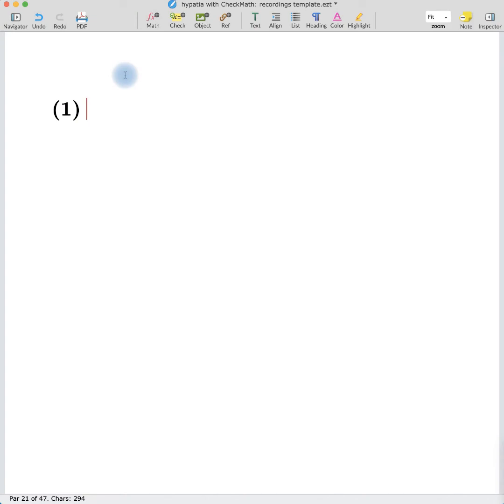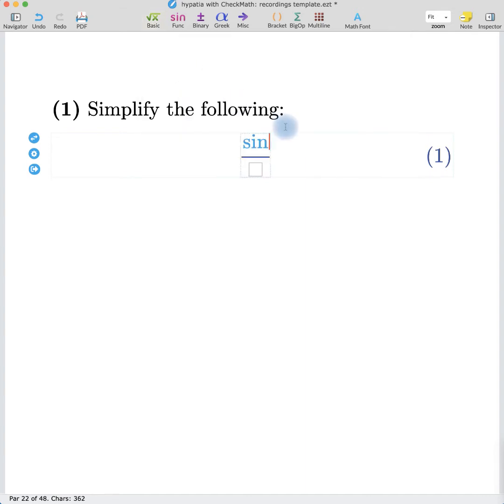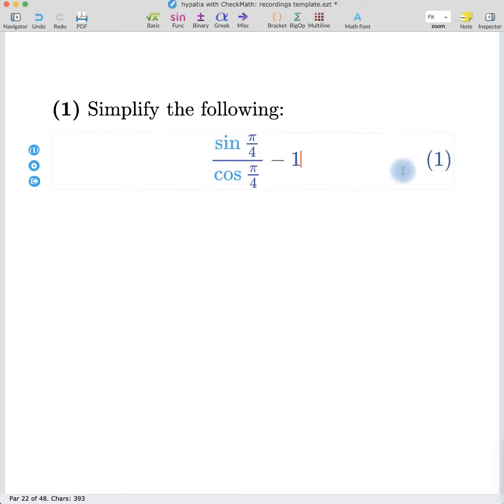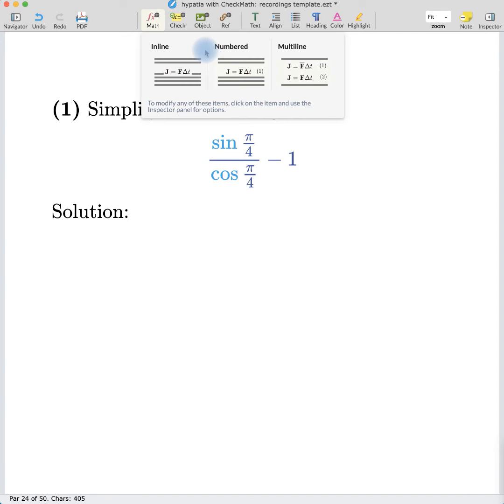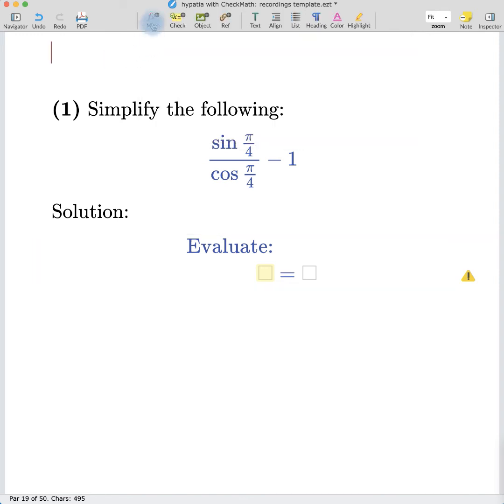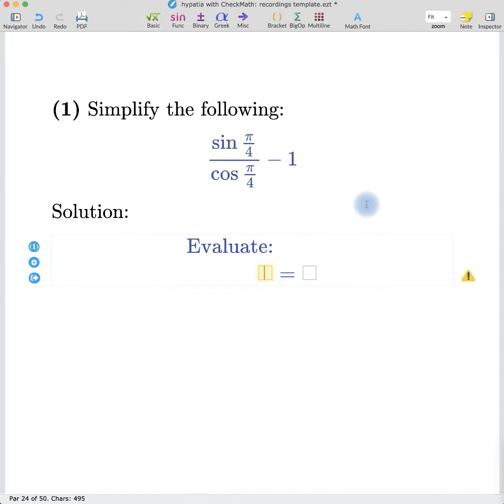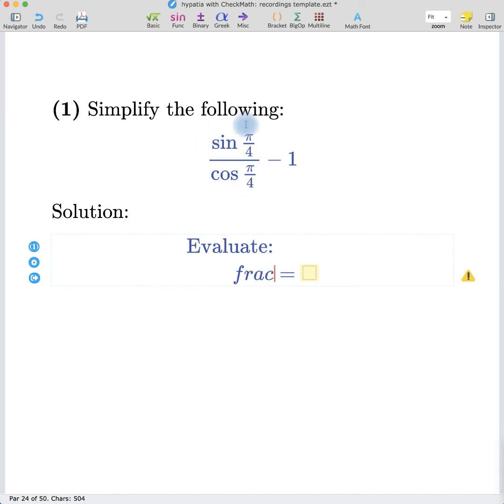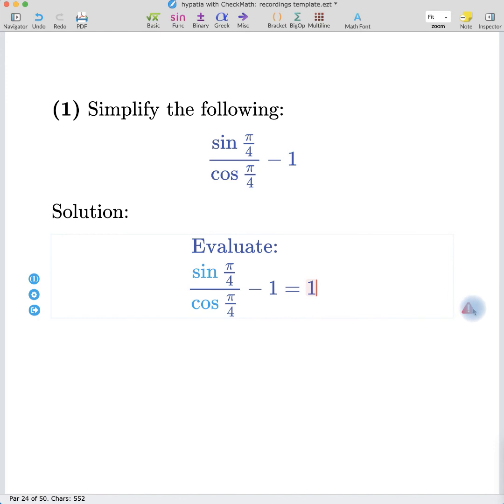Tutorial Inserting math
This is basic tutorial explaining how to insert math, and some very basic ways how to edit math. This tutorial is recommended to every new user of hypatia.